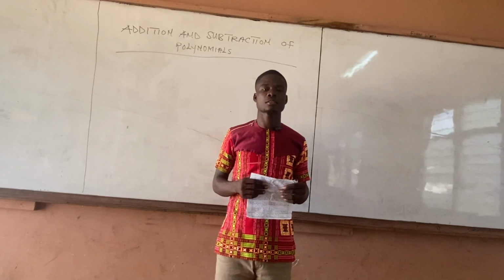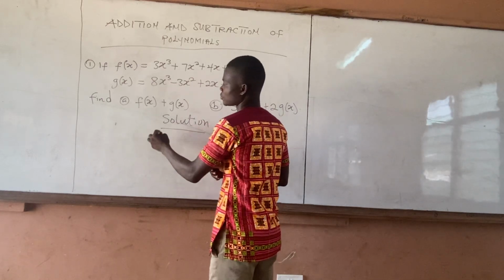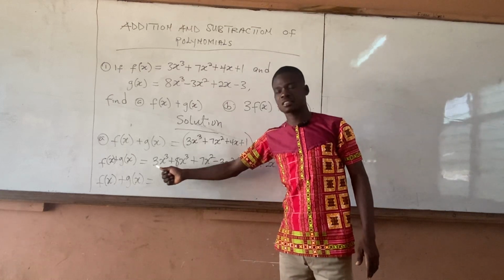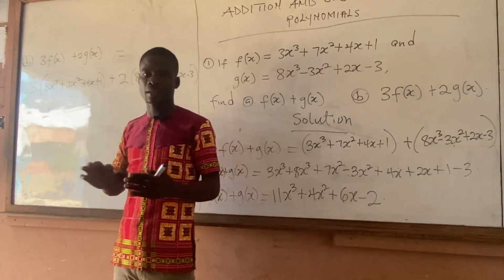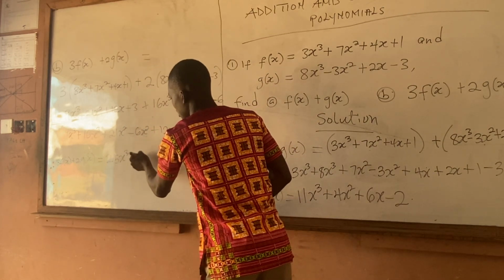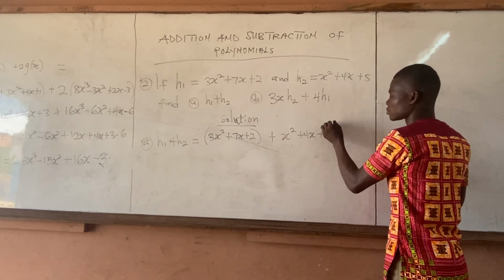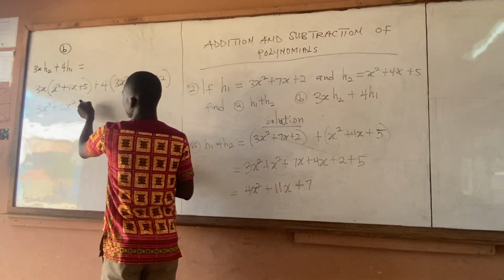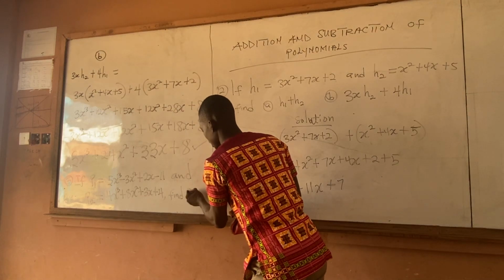Addition and Subtraction of Polynomial Functions-lesson 2 December 9, 2024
Addition and Subtraction of Polynomial Functions